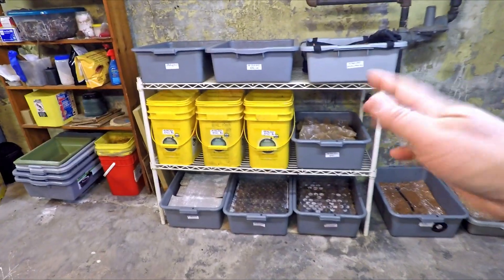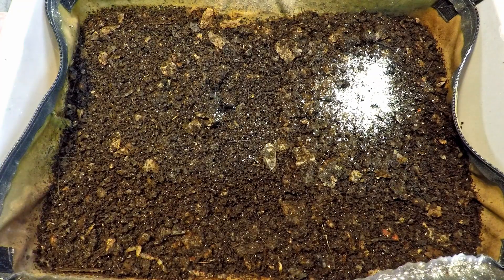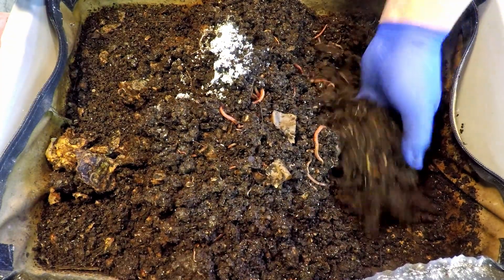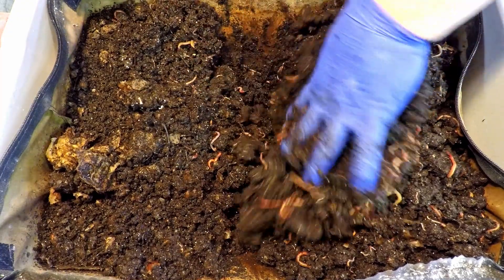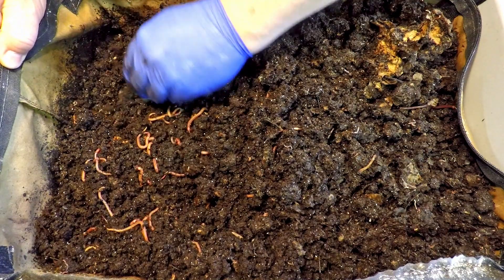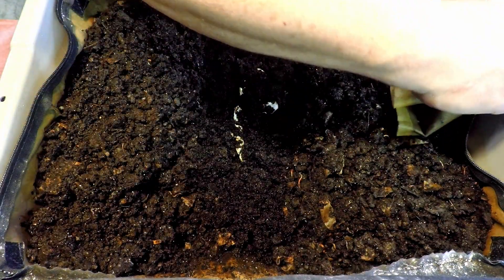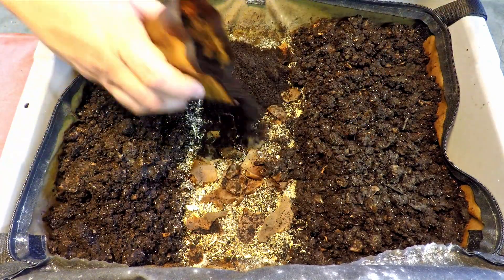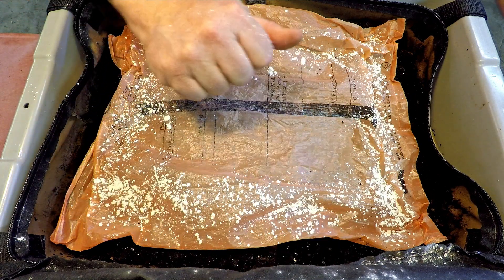VermiBag Tote w red worm mix gets 17th feeding on day 170 - vermicompost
At 170 days of age, the mixed population of worms - 11 days after their last feeding - show virtually no signs of leftovers so they are fed coffee & worm chow

DIATOMACEOUS EARTH:
5 lb bag food grade with duster
4 lb bag

NEEM CAKE
5 lb

NEEM OIL
16 oz
32 oz
128 oz

SEE-THROUGH COMPOST CONTAINERS:
3 chamber acrylic; includes 3 thermometers

00:00  |  Intro
00:56  |  Examination & aeration of system
12:15  |  Reset of feeding area
16:28  |  Cover up & put away